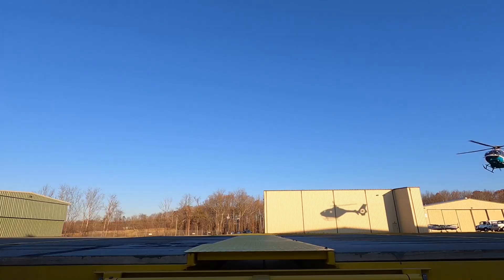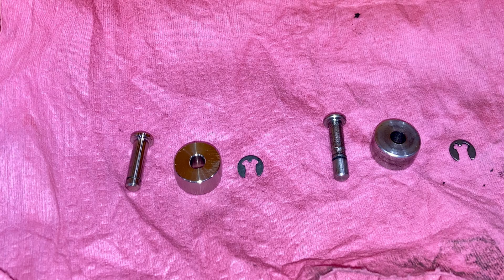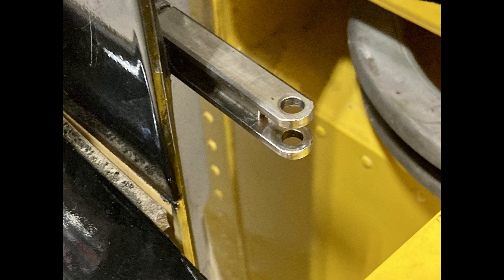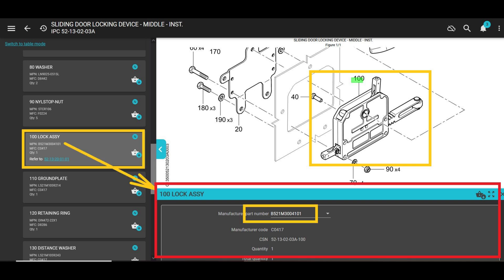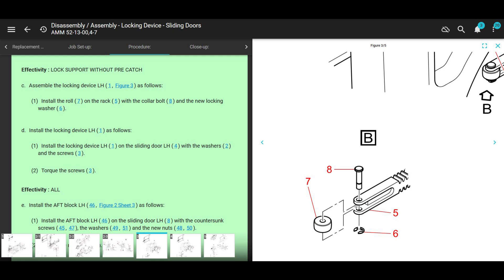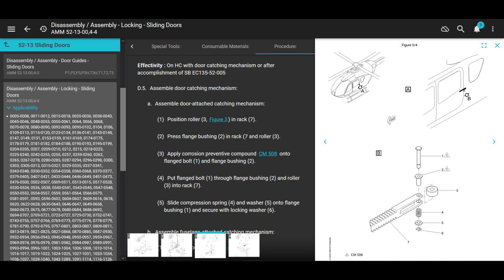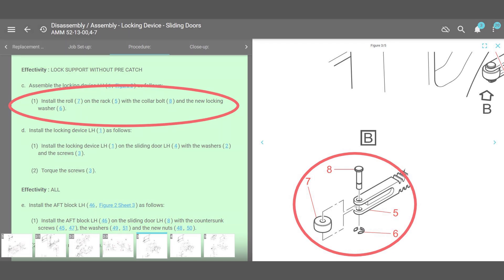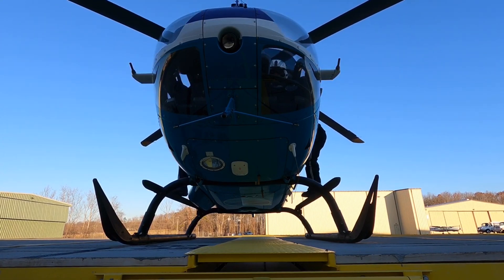Sliding Door Lock Roll | Airbus Helicopters | EC135 | EC145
In this 6 minute video we look at the sliding door lock/latch mechanism roll and how this item is overlooked frequently.  This is a quick and easy thing to change out.  We review where to find these items in the IPC, both the 135 and 145.  We also review where to find this in the maintenance manual.

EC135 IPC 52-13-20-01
  Items:
130 - Roll - B521M3044201
140 - Collar Bolt - B521M42201
150 - Retaining washer - DIN6799-4

EC145 IPC 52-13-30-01item 10, 20, and 30.  Same Part numbers as EC135.

Maintenance manual instructions are found in the EC145 AMM 52-13-00, 4-7

This is a very simple job.  If your machine has been flying for a long time and you have not looked at this ever, then take a quick look.

I hope you found value in this video.  Consider sharing these videos to help the other guys out there.